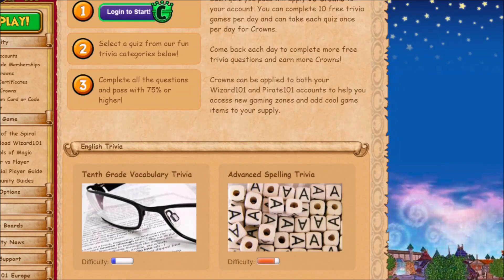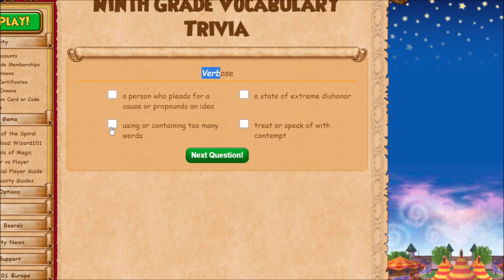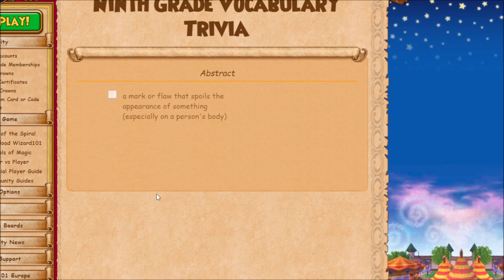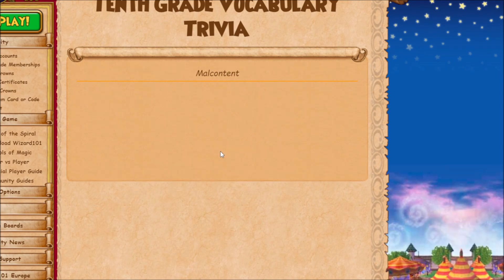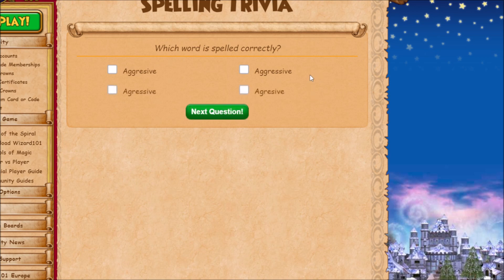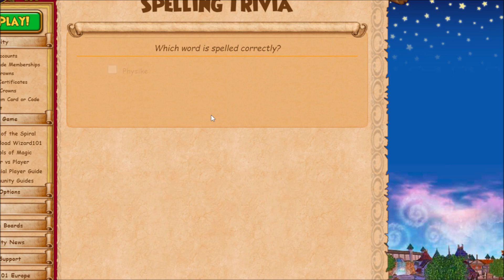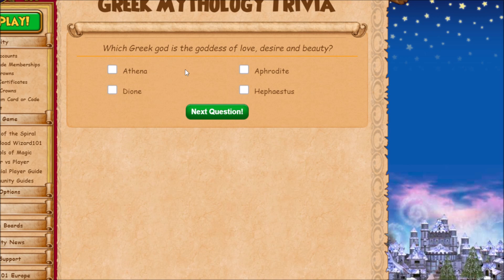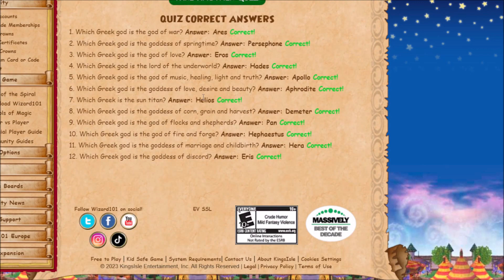Wizard 101 Trivia Answer Guide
Hello for those of you watching. This is apart of a walkthrough series for wizard 101 trivia to get your free crowns if you are too broke to get a membership. The 4 quizzes I go over in this particular walkthrough are: Ninth Grade Vocabulary, Tenth Grade Vocabulary, Spelling Quiz (not Advanced spelling), and the Greek Mythology Quiz.
Enjoy and I hope this helps!